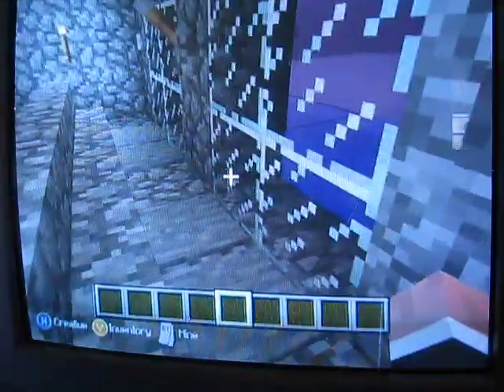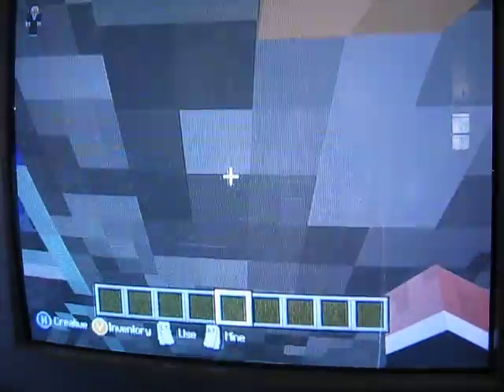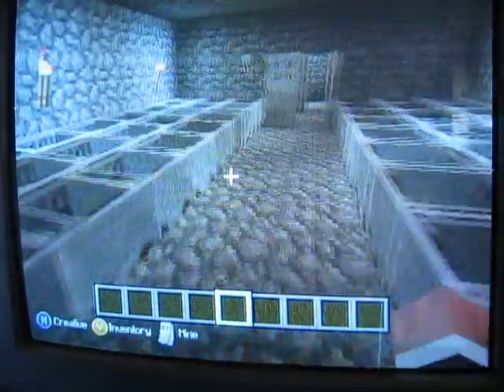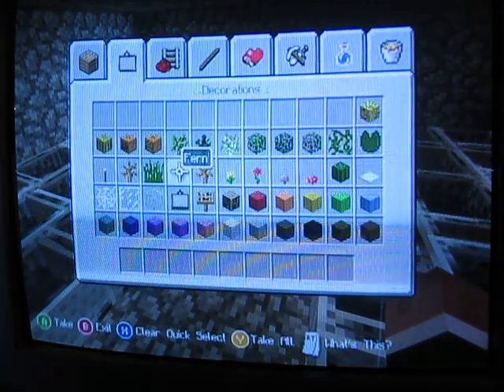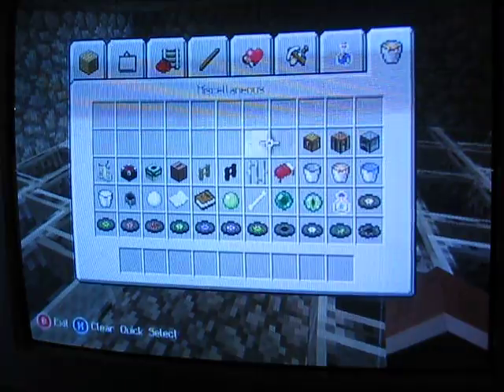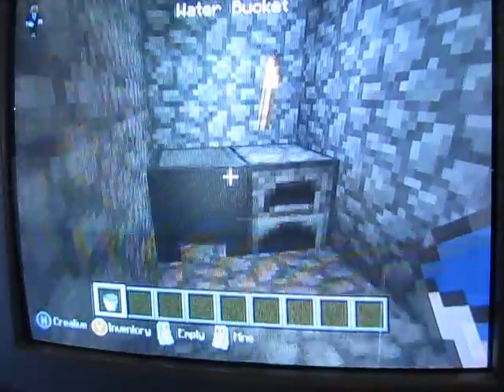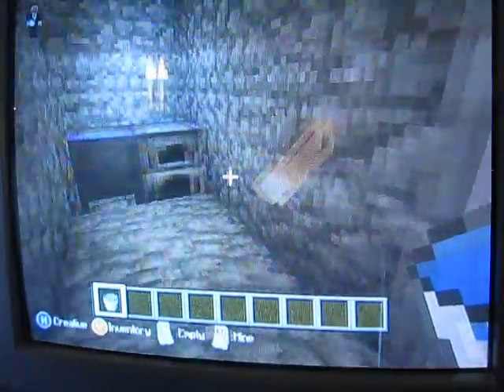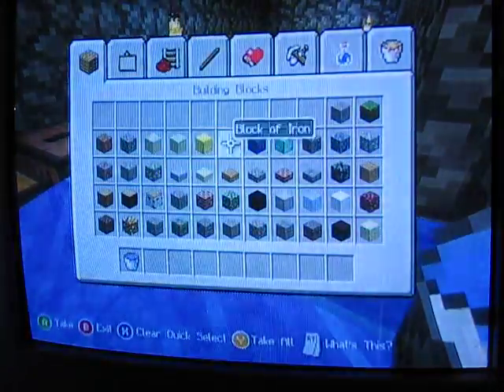Xboxphoenix part 1.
Phoenix Smith.6...Years Old. Playing Mine Craft.